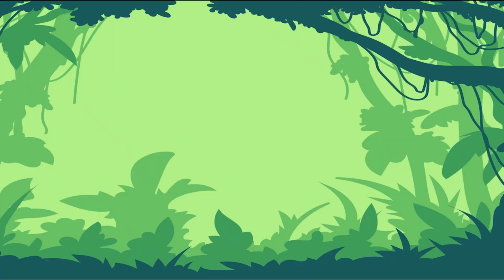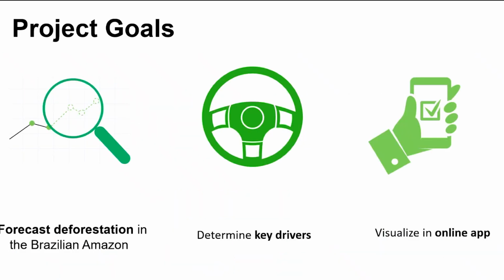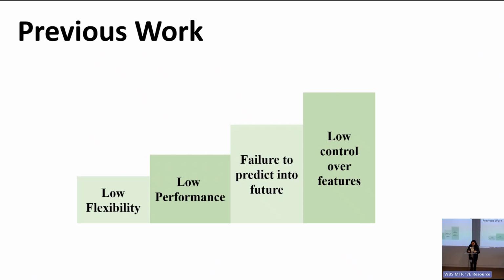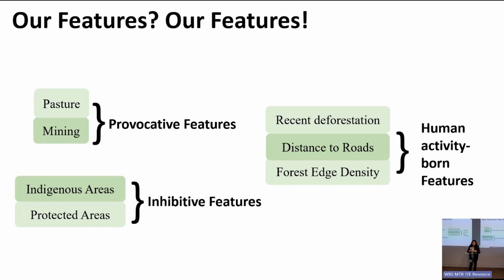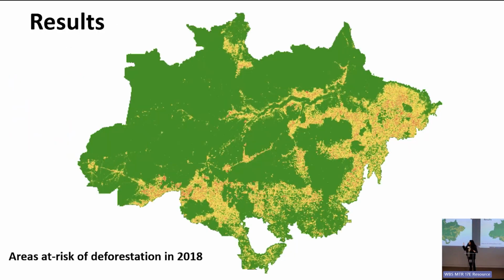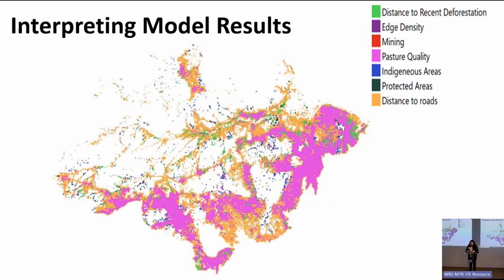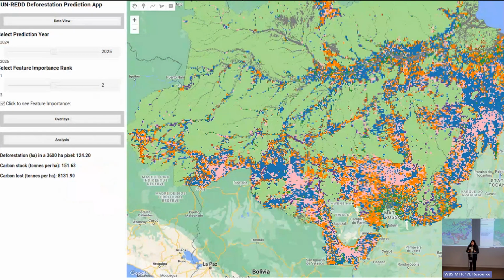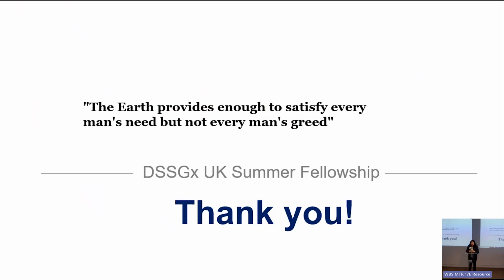DSSGx 2023 - Presentation on predicting deforestation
DSSGx UK 2023 - Predicting deforestation in the Brazilian Amazon: Building a high-resolution visualisation tool, powered by a machine learning model, to forecast the amount of deforestation in the Brazilian Amazon and analyse the driving factors. This project is working with UN-REDD, the United Nations Programme on Reducing Emissions from Deforestation in Developing Countries.